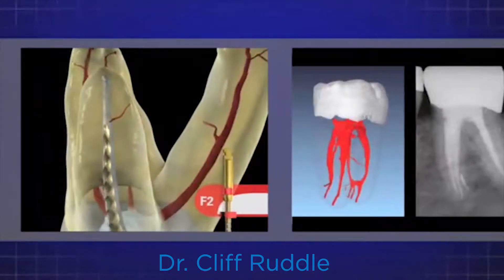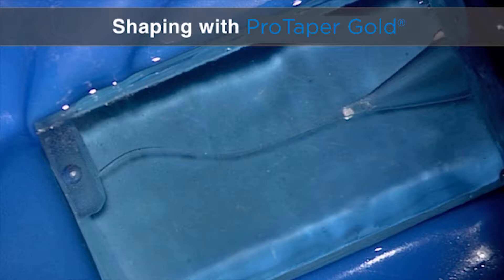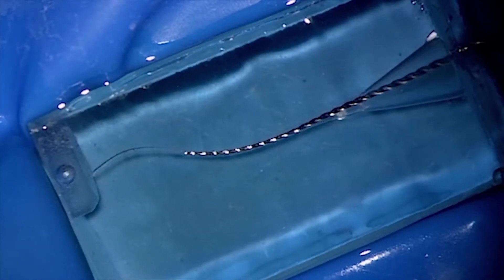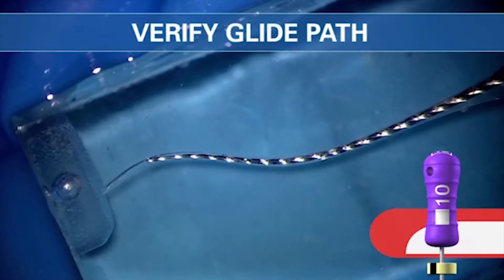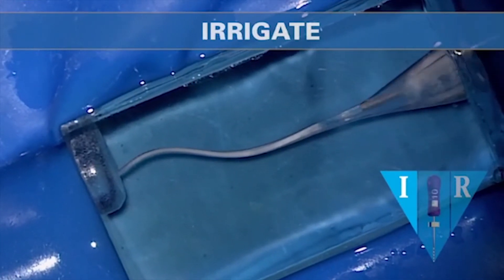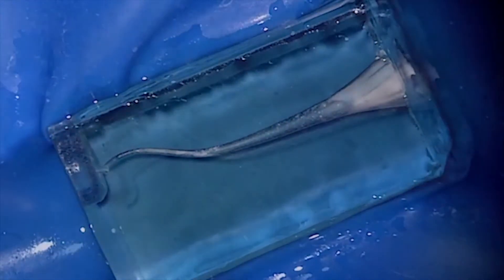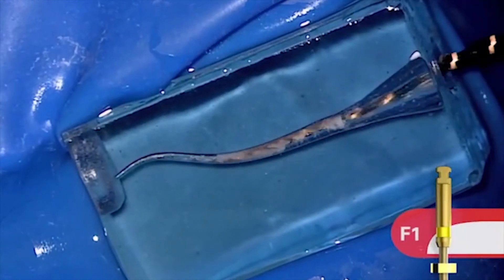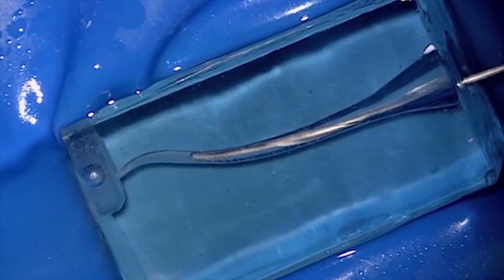Shaping with ProTaper Gold® - Dr. Cliff Ruddle | Dentsply Sirona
Dr. Ruddle demonstrates shaping with ProTaper Gold® in a plastic block.